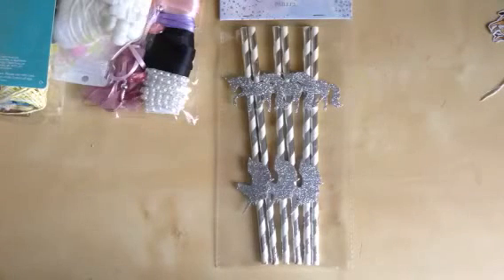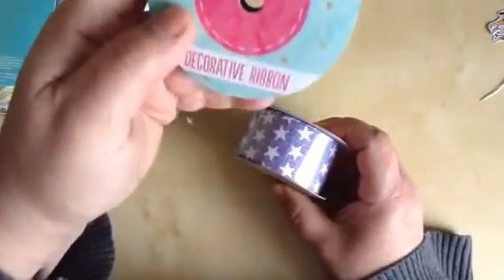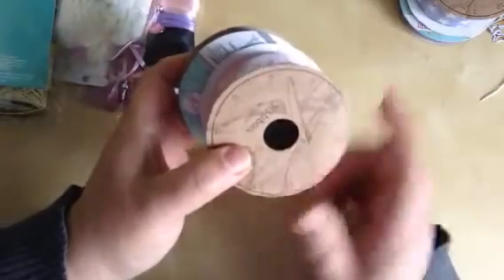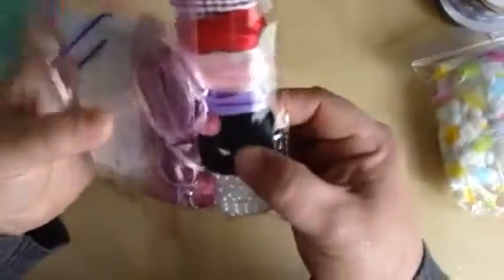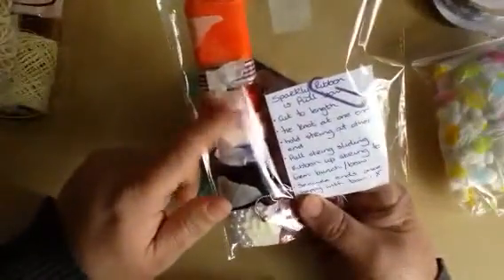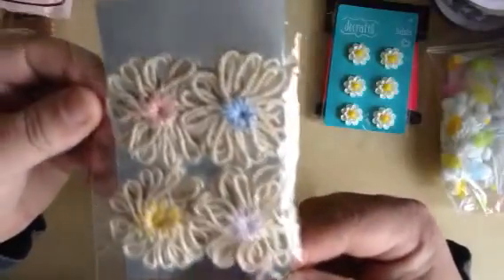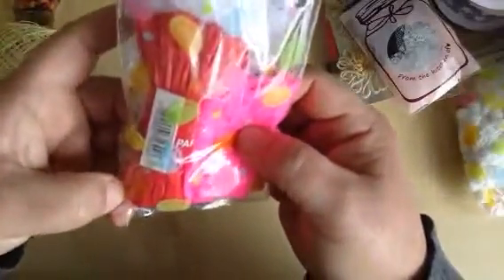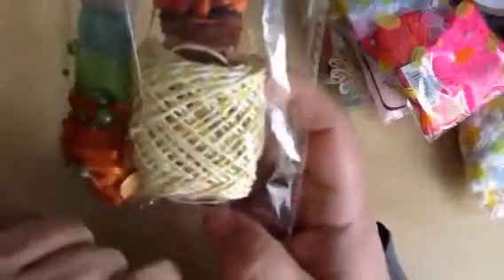SAMs create and design 100th sub challenge VR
Goodies sent as part of her 1000 sub challenge